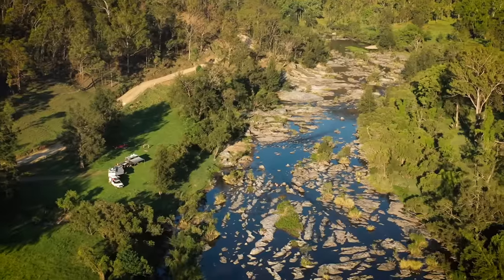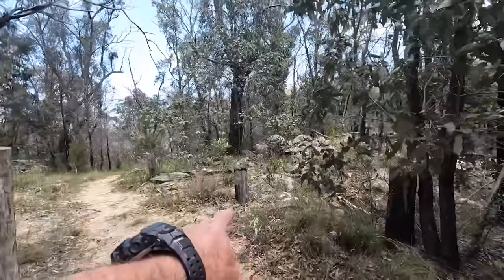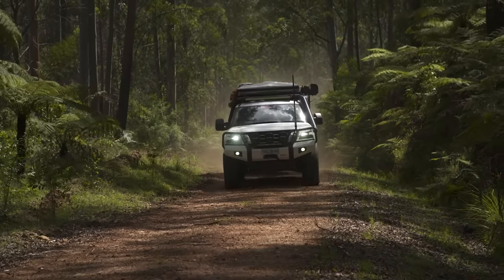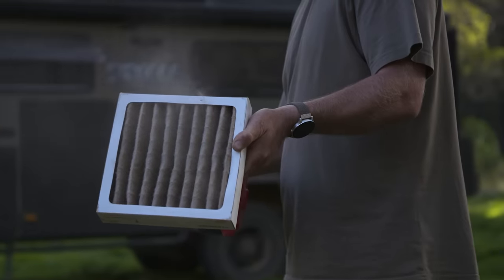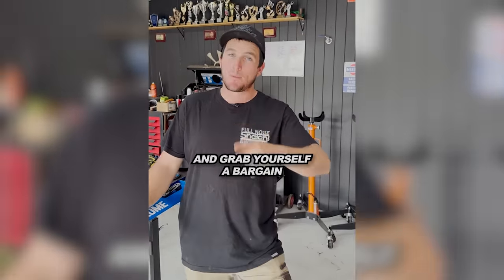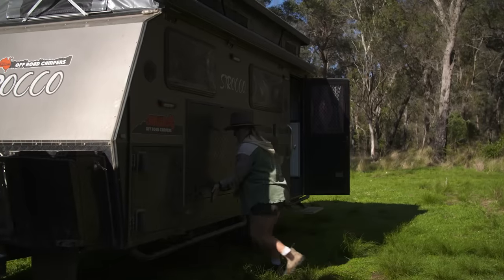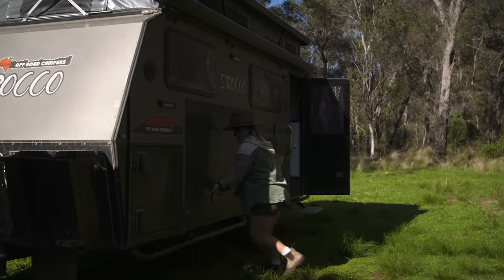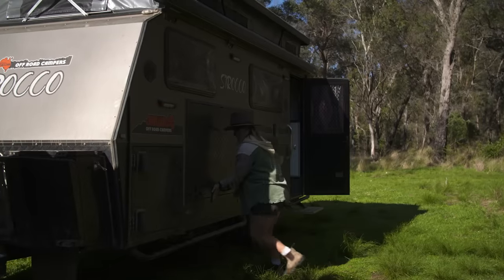14 River Crossings on 1 Track! No Bitumen for 1,100km + Epic River Camps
Endless mountains, riverside camping and World War II relics - this ISN’T Cape York or the High Country… We are currently in the middle of a road trip between two of Australia’s most populated cities 👉 Sydney & Brisbane!

Many of you have done this trip, but we bet you haven’t done it the Off Grid way… Instead of taking the mighty Pacific Highway, this route will take the crew all the way to Brisbane WITHOUT touching the blacktop!

It’s a trip you’ll have to see to believe - grab a cold one & tune into another epic Off Grid adventure! 🍻